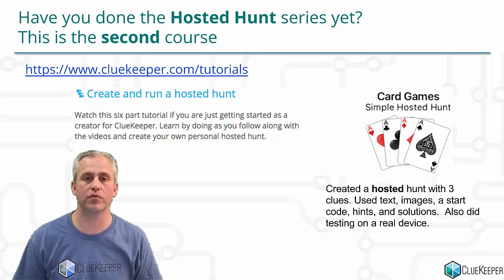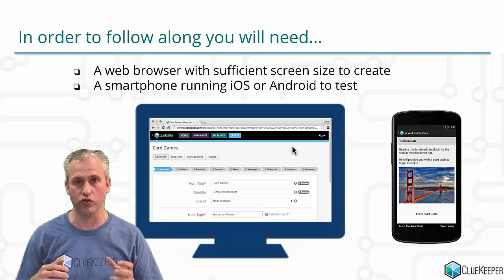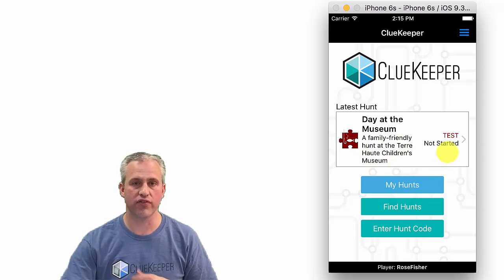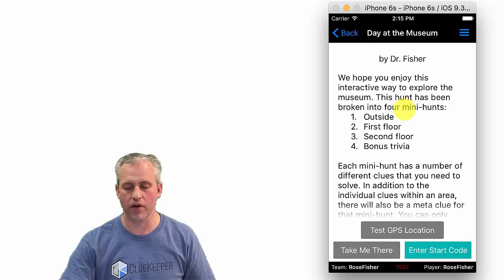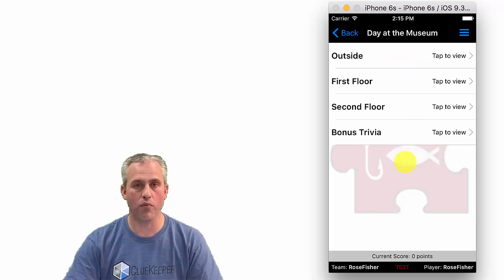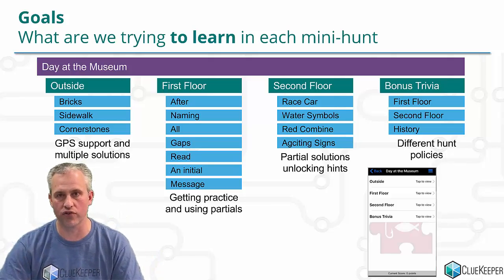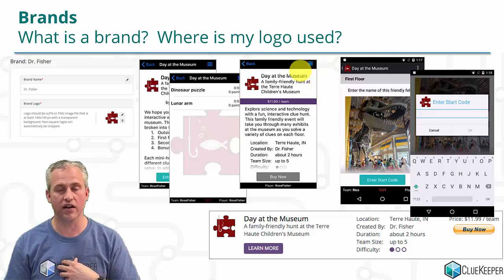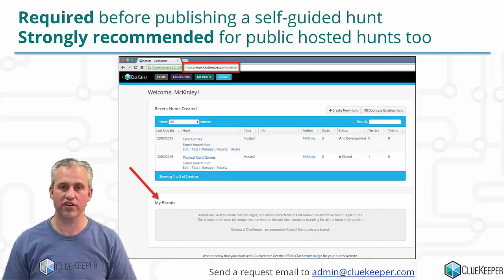Self-Guided Hunt Overview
Welcome to the first video in the ClueKeeper Self-Guided Hunt tutorial. Learn how to get a brand, and watch a demo of the self-guided hunt that **you** will be making.